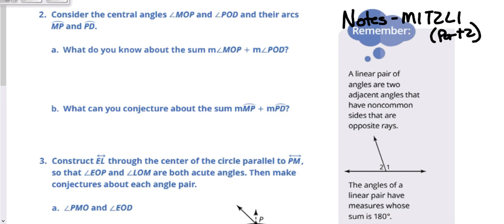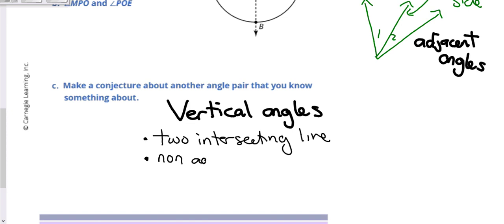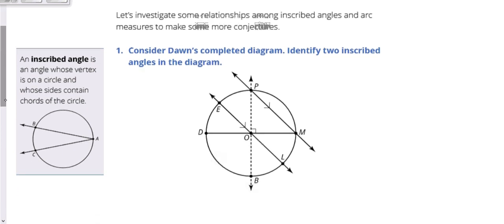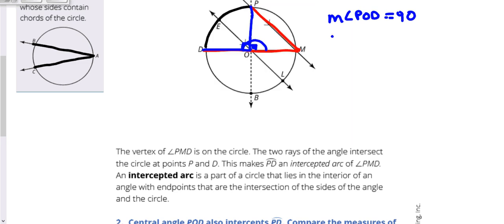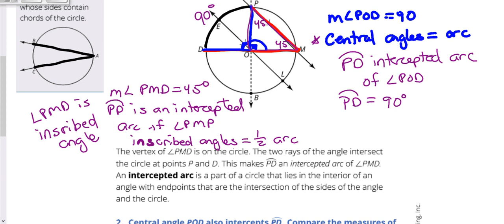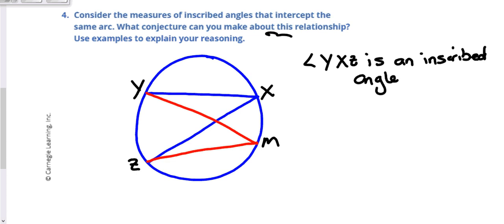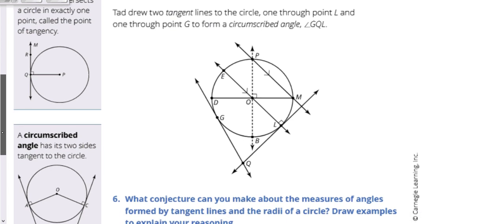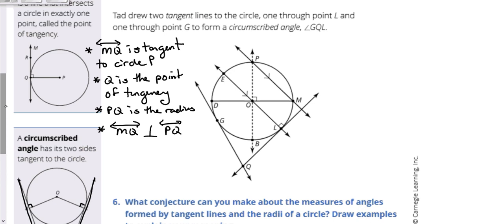Notes M1T2L1 Part 2 Pg 117 120